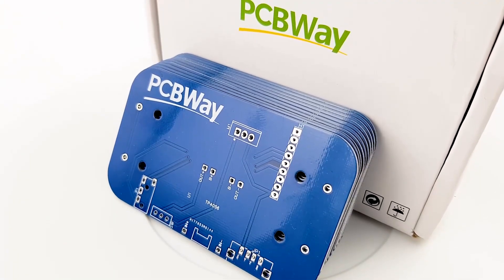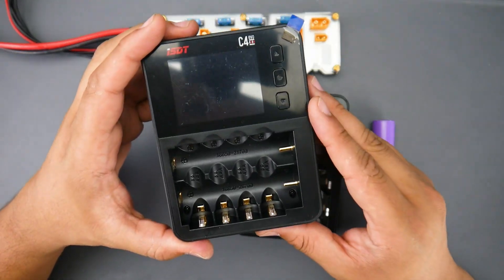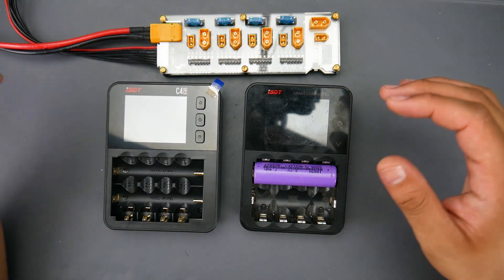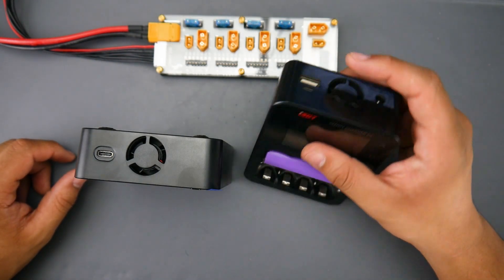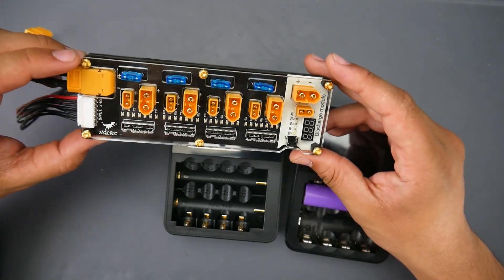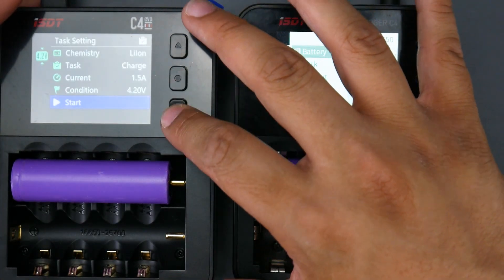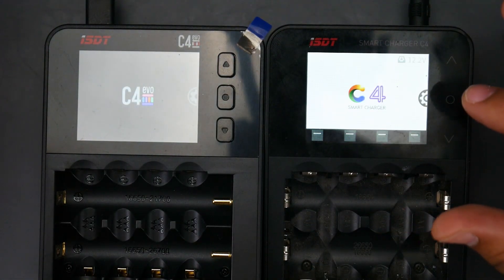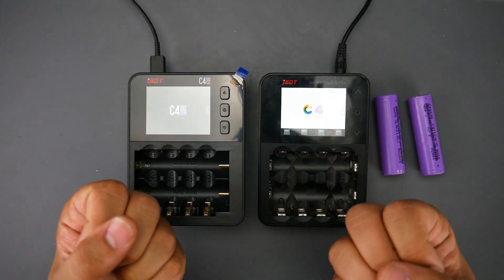My Best 18650 Charger Got an Upgrade // C4 Evo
---Recording 2020---
Audio Interface
Lav Microphone
2nd Camera

25km Range on these awesome VTX's